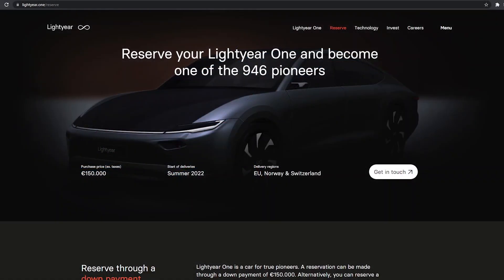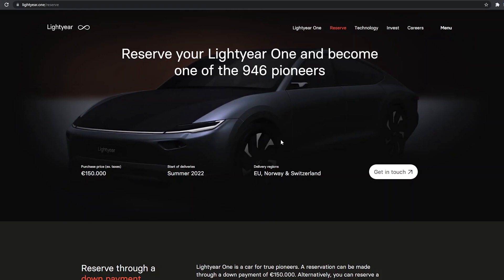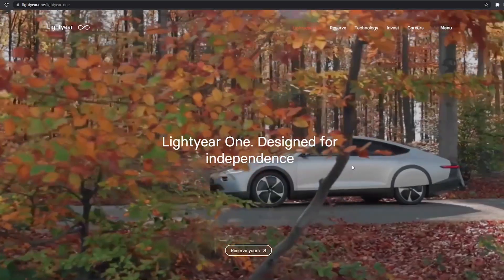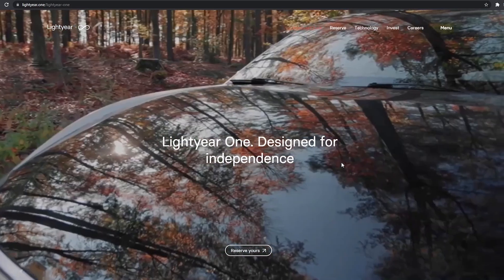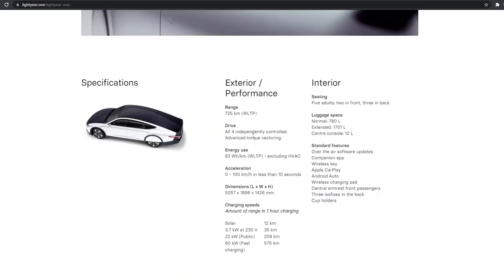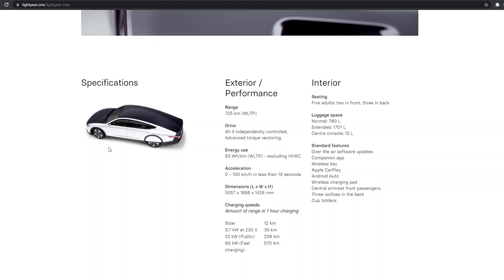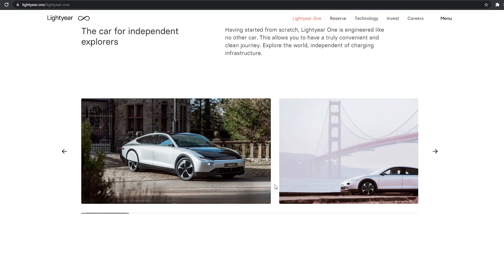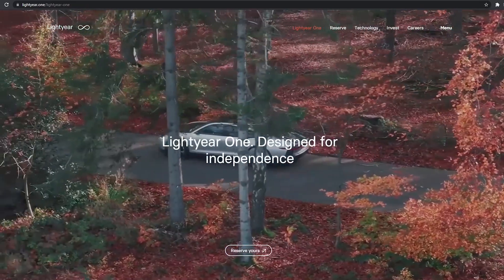Lightyear One vs Aptera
I mean, if you have $175,000 laying around to spend on a solar electric vehicle, the Lightyear One IS pretty nice.  For the rest of us, an even more efficient solar EV for $30,000 will be available in the form of an Aptera.